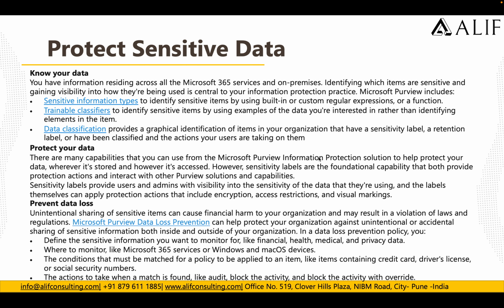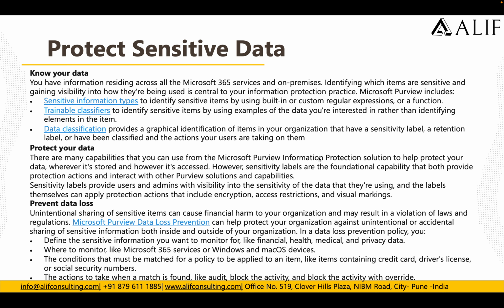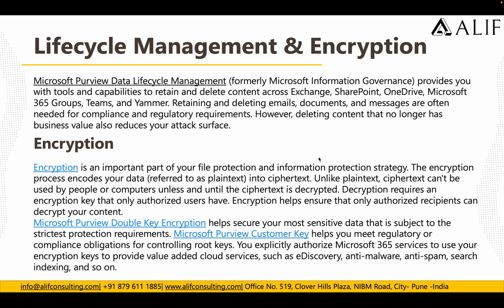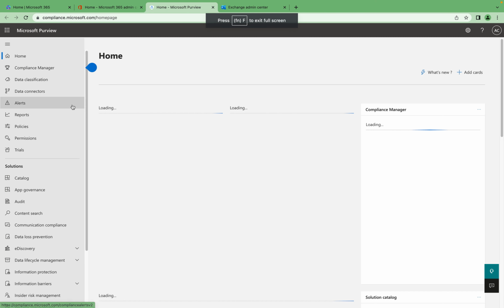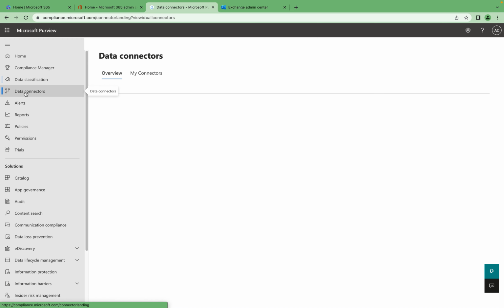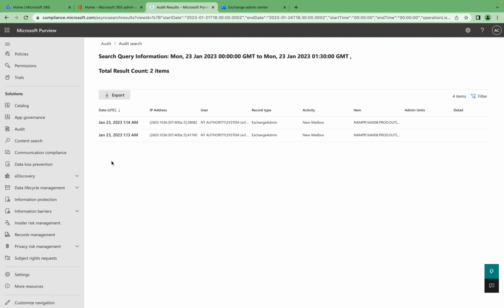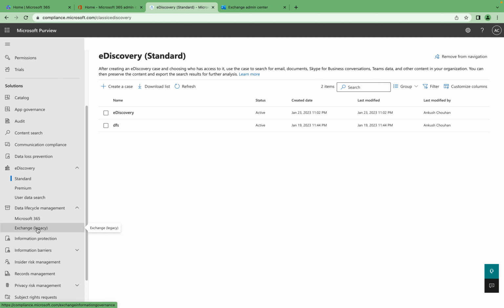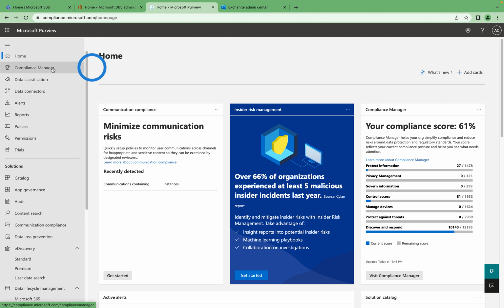Microsoft Purview risk and compliance solutions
Microsoft Purview risk and compliance solutions help you manage and monitor your data, protect information, minimize compliance risks, and meet regulatory requirements. This article will help you learn about Microsoft Purview risk and compliance solutions and quickly get started with deploying these solutions to meet specific compliance needs for your organization.

00:00 Microsoft Purview Risk and Comliance Solution
00:23 Agenda
00:55 Introduction
01:35 Benefits
02:15 Protect Sensitive Data
04:55 Lifecycle Management & Encryption
07:39 Identify Data Risk
09:02 Auditing
09:42 Identify And Manage Data For Legal Cases
10:28 Compliance Manager
11:52 Demo
17:32 Thank You